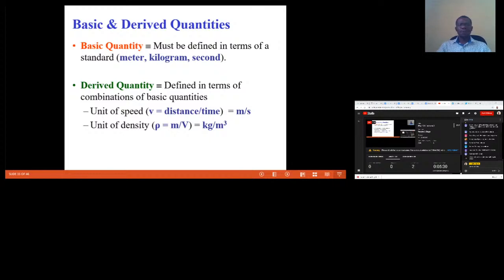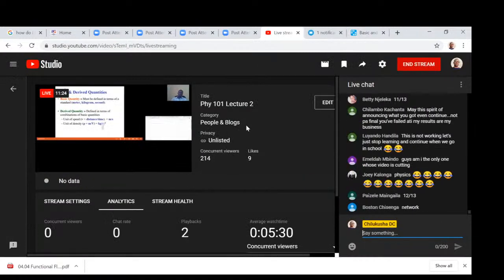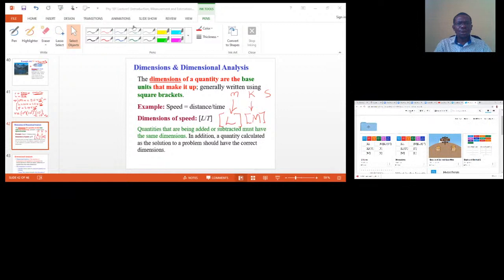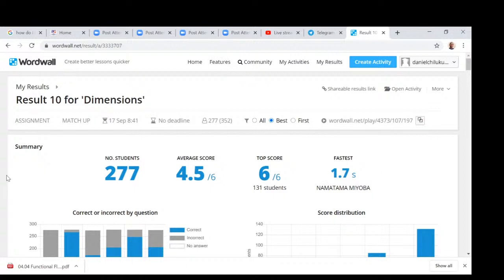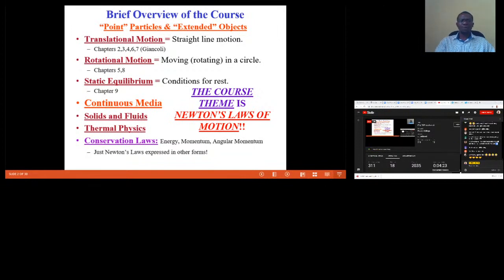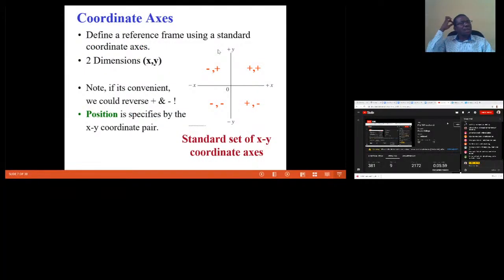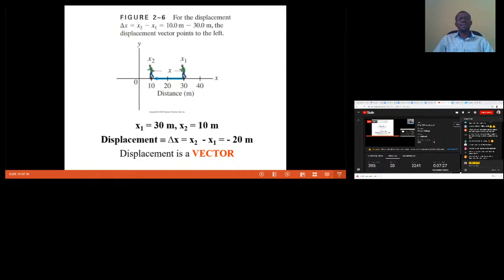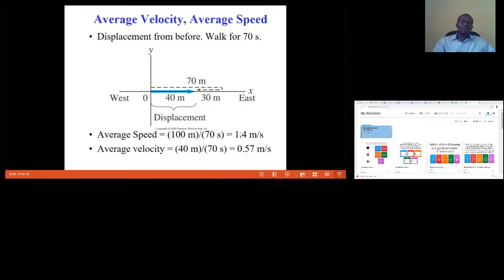Phy 101 Lecture 2